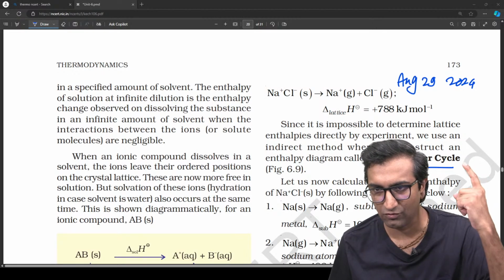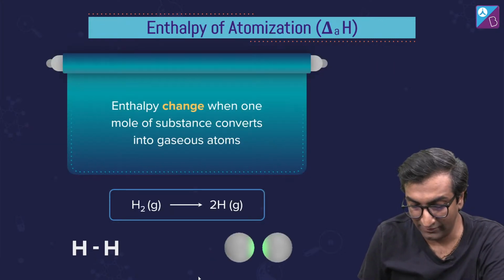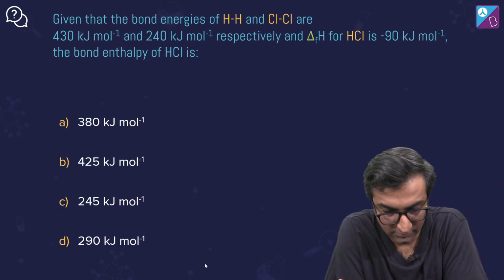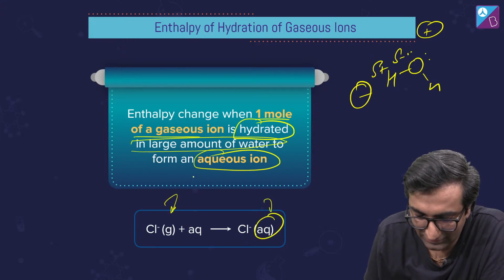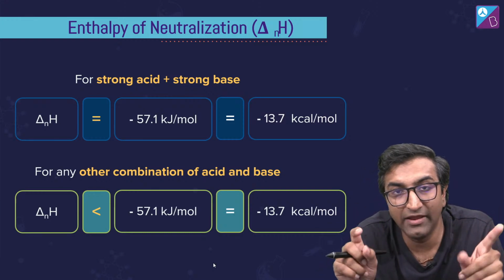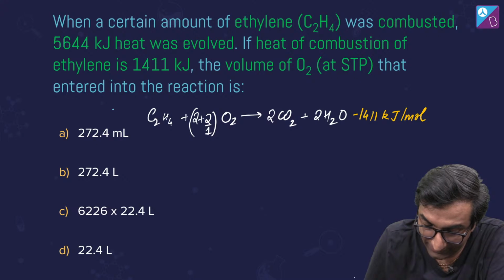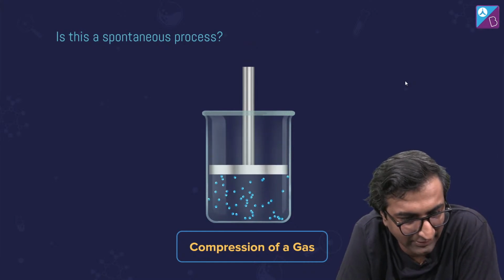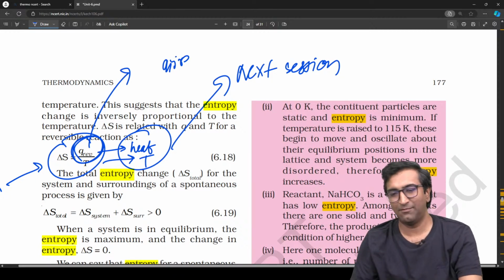Lattice Enthalpy, Spontaneity | Thermodynamics Part 5 | 2026 | JEE, NEET | Ashish Shekhar